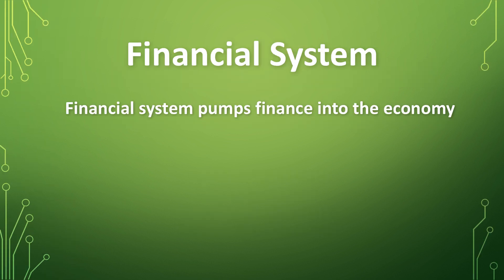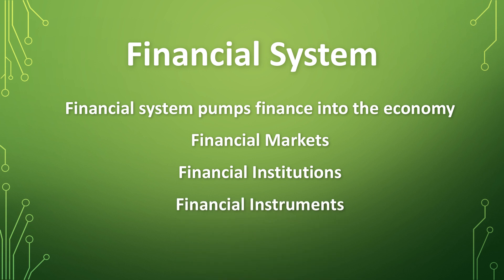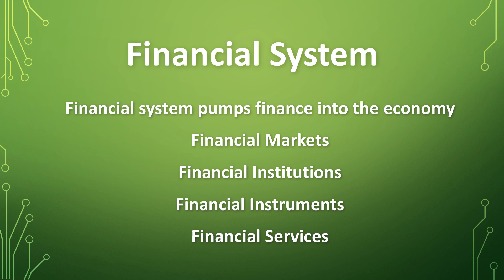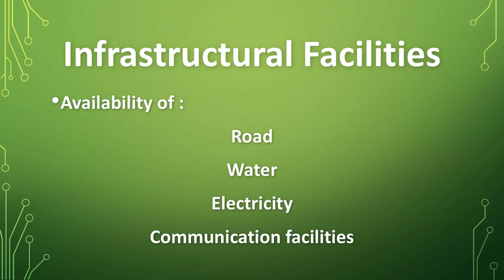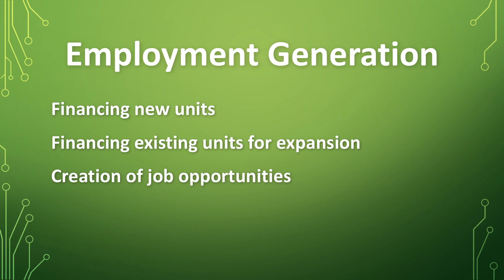Financial System & Economic Development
A lecture on the influence of financial system on the economic development of a country